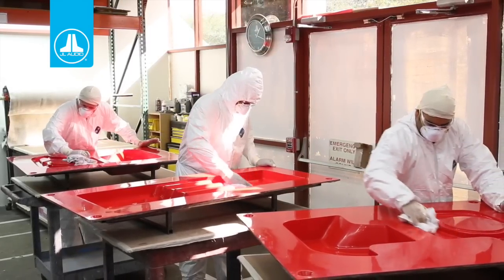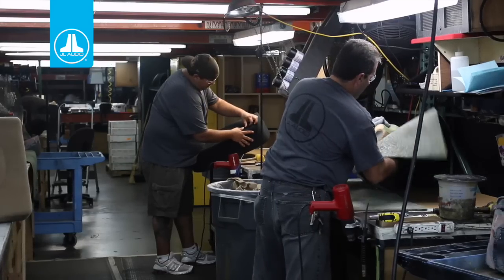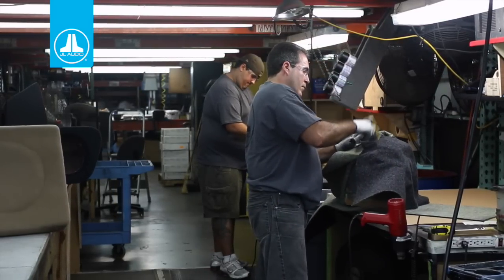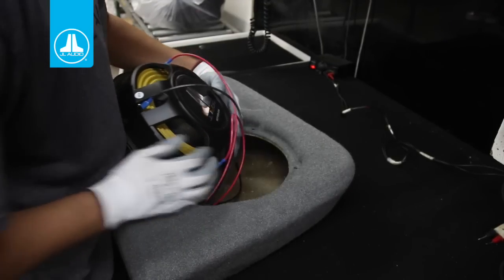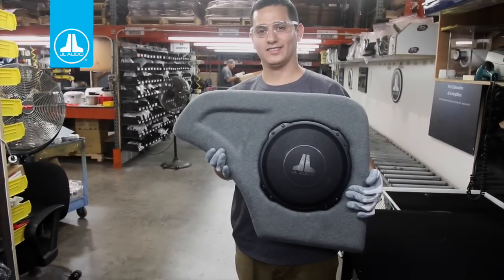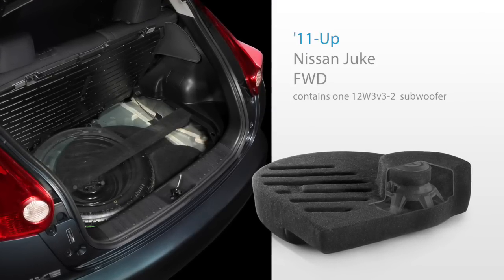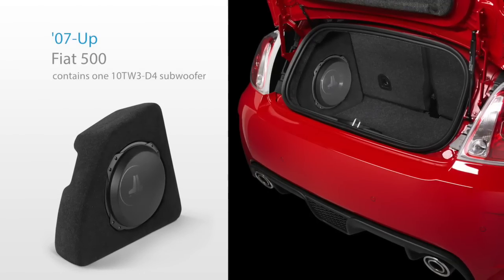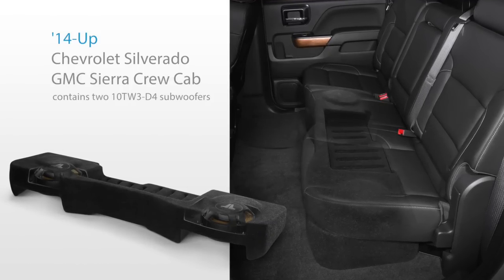JL Audio Stealthbox - Want to know why they rock?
Stealthbox®

Perfect look. Perfect fit. Perfect bass.

If you're like most people, you spend more time listening to music in your car than any other place. Too bad most car stereos have weak sound quality, especially in the bass department.

Adding a subwoofer is the single, most significant improvement you can make to a car audio system. Not only do you get the benefit of the subwoofer's superior bass performance, but with proper system design, you also relieve the small front and rear speakers in your car from the burden of reproducing bass. This makes them sound better, cleaner and louder.

The only problem with subwoofers in the car is that they typically take up a lot of room, which can be a big problem if you want to keep your vehicle's comfort and utility intact. JL Audio's Stealthbox® subwoofer systems solve this problem once and for all, while delivering a level of sub-bass performance that is way ahead of the curve. And, as the name implies, no one will ever know it's there.

Our engineers begin the Stealthbox® design process by studying the acoustics of the target vehicle and evaluating potential Stealthbox® locations.

Extensive testing takes place with the goal of maximizing performance while minimizing loss of vehicle utility and comfort. Then we choose from our vast arsenal of acclaimed subwoofer components and our rather extensive bag of loading techniques to produce the best possible subwoofer response for each and every Stealthbox® vehicle. Prototypes are evaluated and fine-tuned to further improve sound quality, output, cosmetics and fit. After a month or two (sometimes three) of intense research, a Stealthbox® is ready for production.

The result is a product that embodies JL Audio's passion for car audio by exceeding the conventional limits of system design... Delivering performance so good that Truckin' magazine declared: "You never would think that a single 10-inch woofer... in a box made to blend in with the interior, could produce as much bass as a system with several 12-inch subwoofers..."